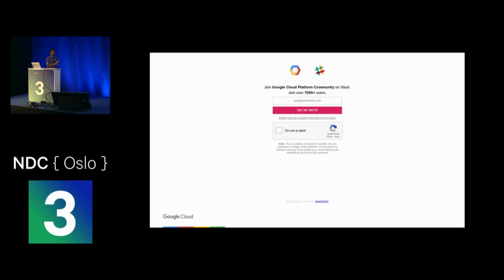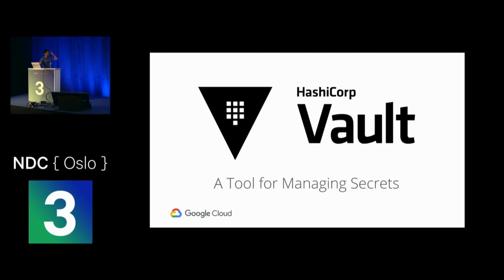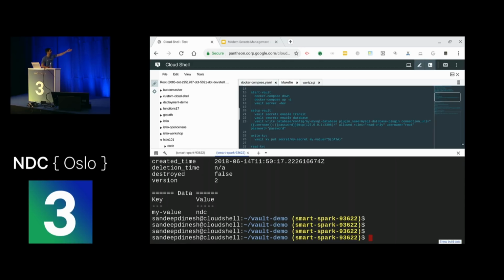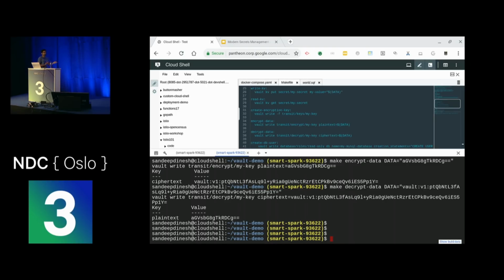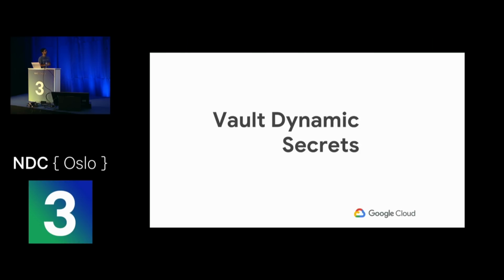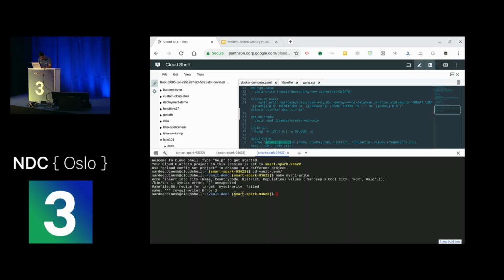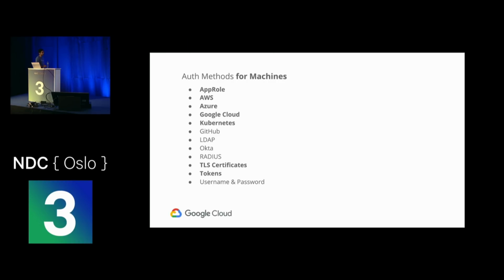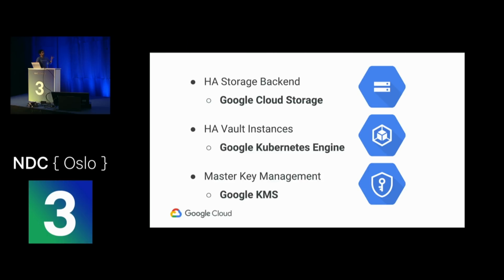Modern Security with Microservices and the Cloud - Sandeep Dinesh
It’s great that you’ve moved to microservices, but how are you distributing secrets? This talk offers an overview of Vault’s unique approach to secret management by providing secrets as a service for services (and humans), that is highly scalable and easily customizable to fit any environment.
This talk has two primary goals:

1. Identify the new security challenges associated with using cloud technologies and microservices
2. Showcase how the free and open source tool, Vault, can help reduce those security challenges

Topics include:

- Discussion of traditional security (perimeter security, firewalls, etc)
- Identifying new challenges and solutions in cloud and microservices security
- Describe Vault’s architecture and how it provides “secrets as a service”
- Storing static secrets such as WiFi credentials
- Generating dynamic secrets, such as database passwords or cloud credentials
- Providing encryption as a service